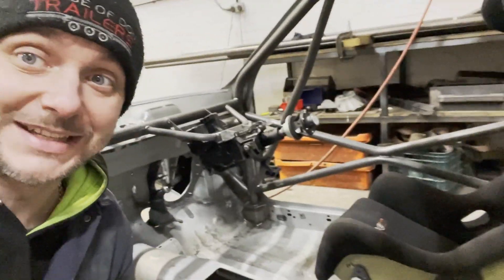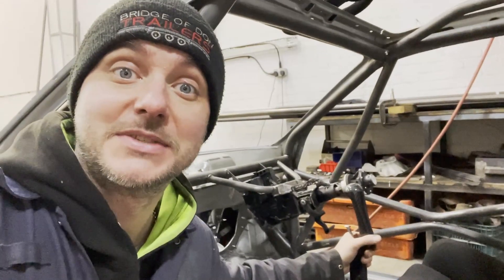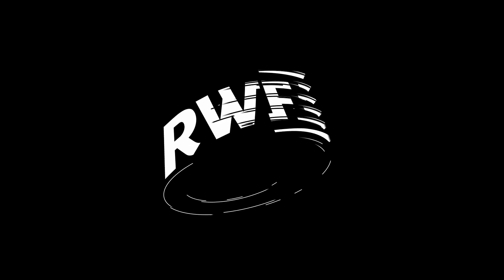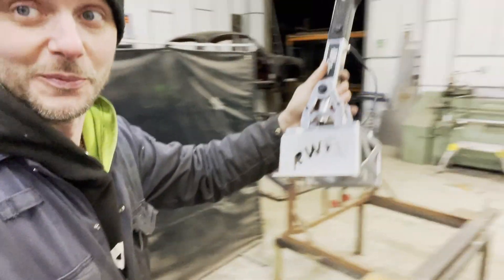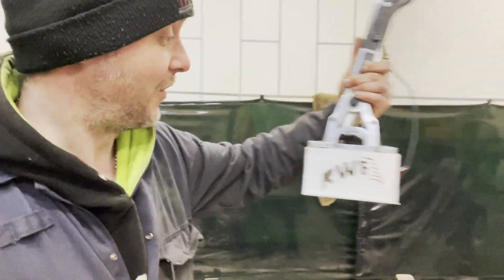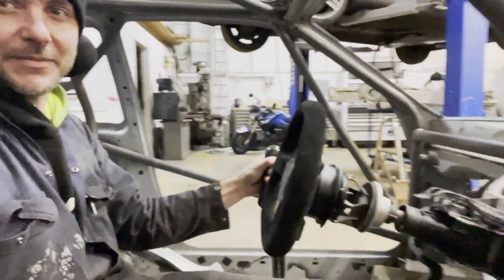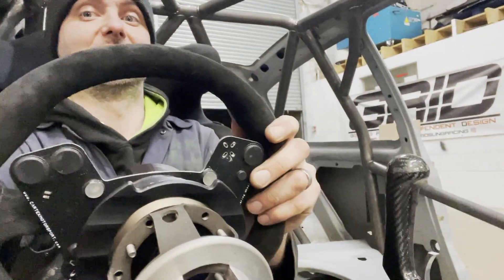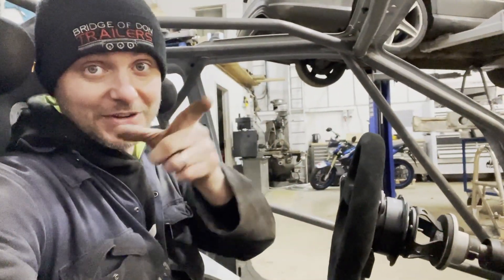Custom Shifter Tower! From CAD to TIG in under 5min.!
I needed a shifter to be higher up on the tunnel. So I asked @Goslingracing to make me one. perfect fitment Custom shifter tower for my sequential shifter.